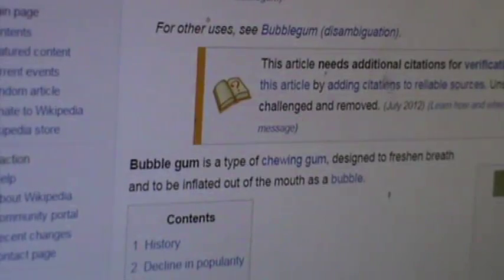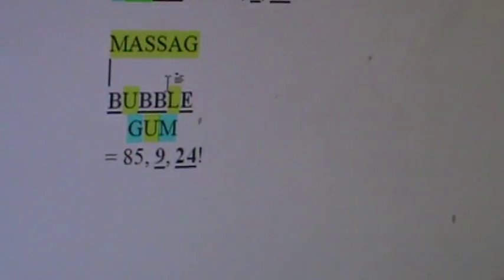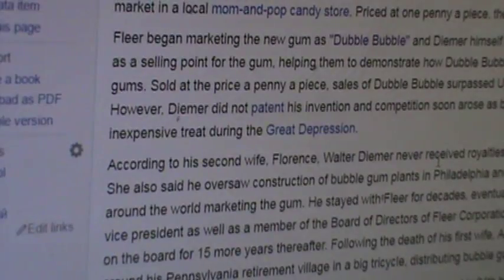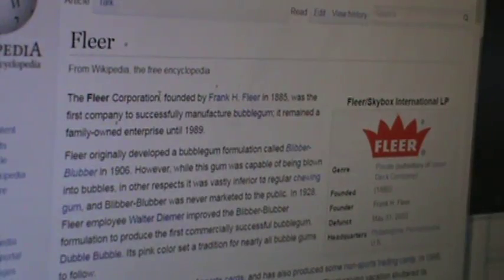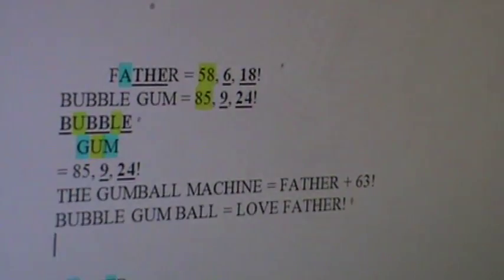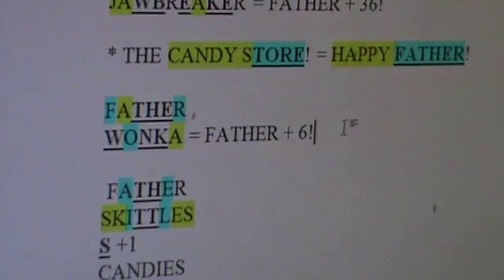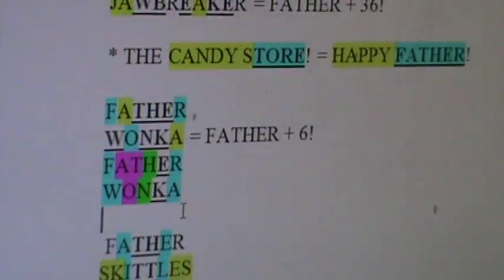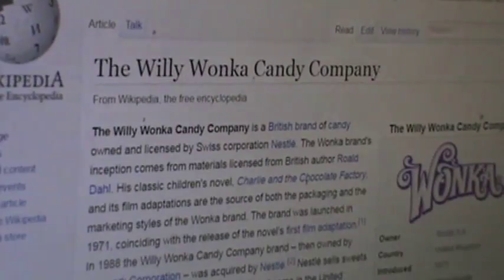M2U04469, !! BUBBLE GUM SOLVED!! EPIC!! WONKA SOLVED!